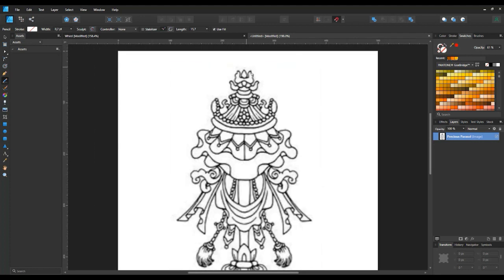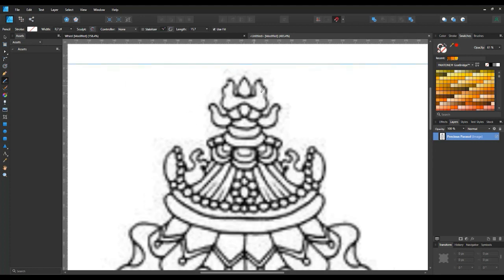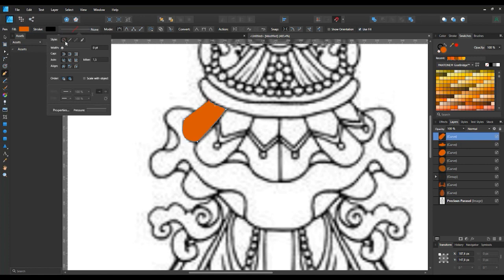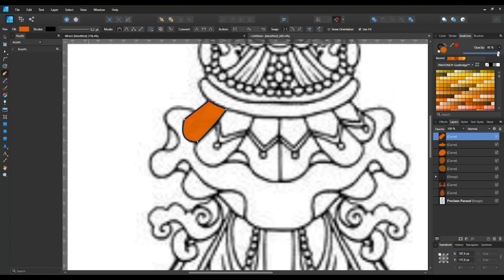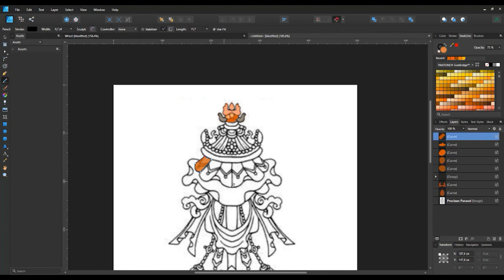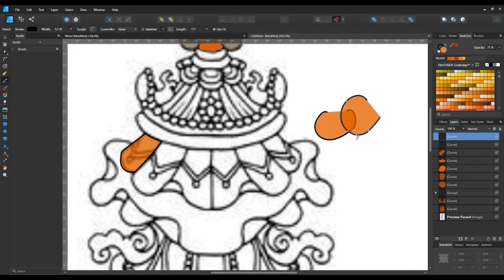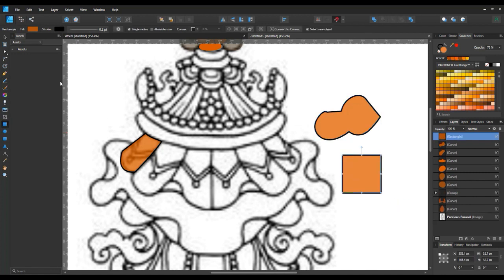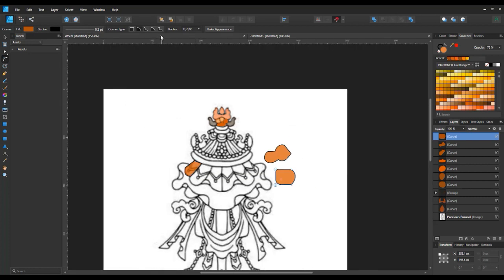CREATE AN ALPHA WITH AFFINITY DESIGNER FOR OWN JEWLERY.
Hi...
We are very confused about the pandemic. But on the other hand people who work with digital are very lucky. There are nft and metaverse. My team and I are on a design hiatus, working on projects for nft and metaverse. I use Affinity Designer and ZBrush. Generate with Visual Studio. But I prefer one of a kind images. Let's share experiences with each other.